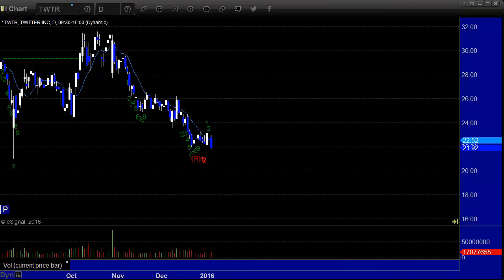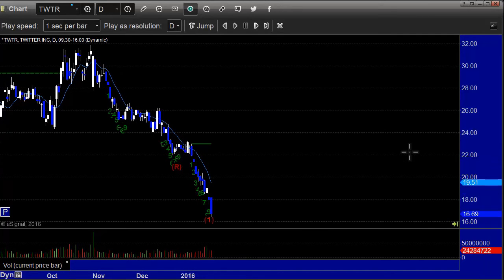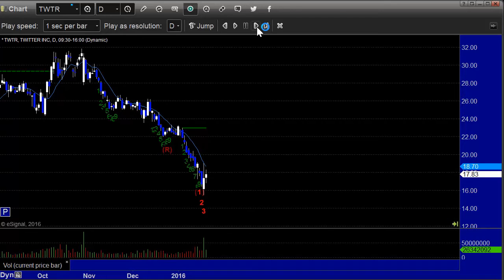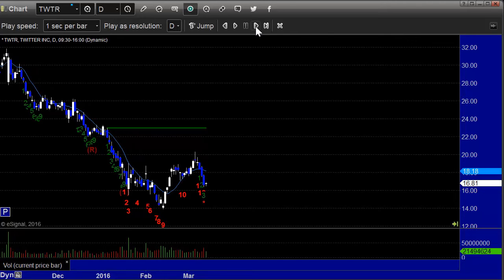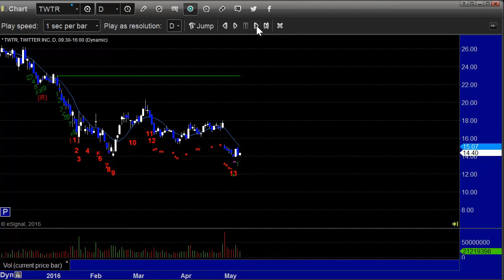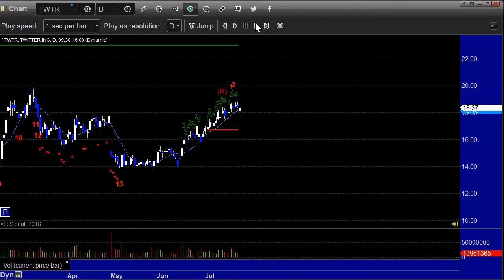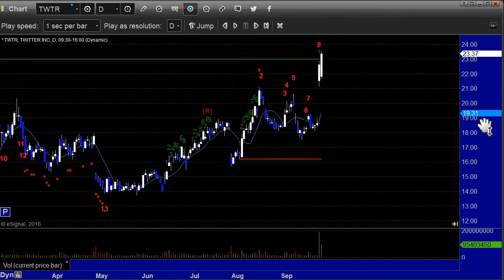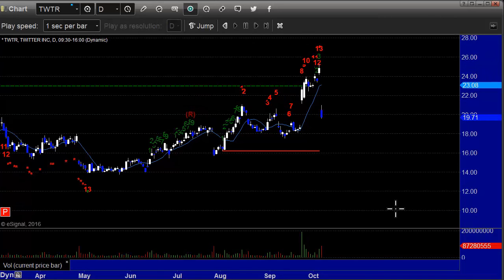Stock Trading: TWTR Seeker Exhaustion Signal 10-5-16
This video describes the exhaustion signal that our Seeker tool gave us on TWTR on 10-5-16..